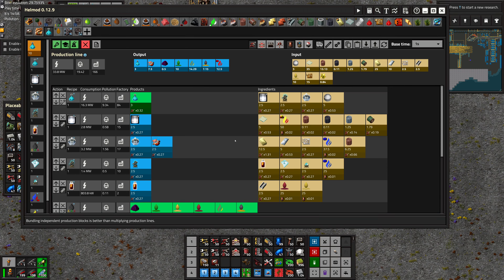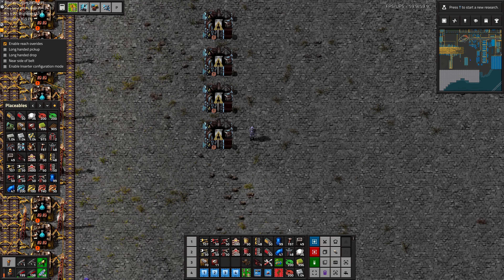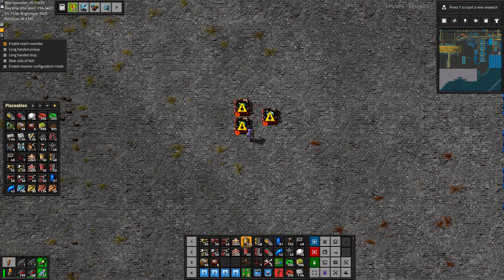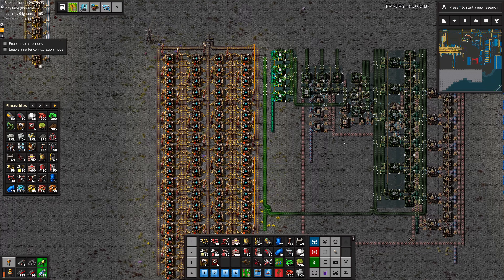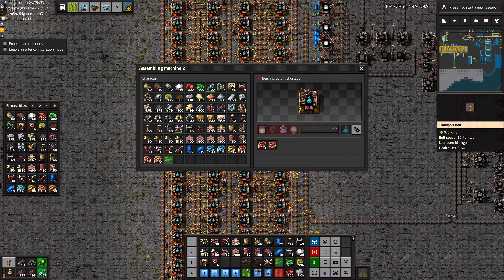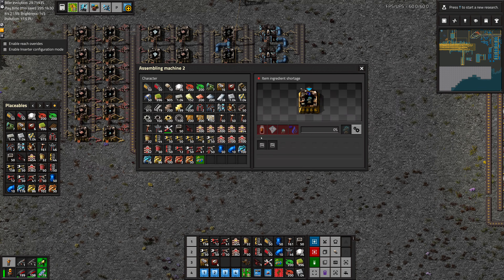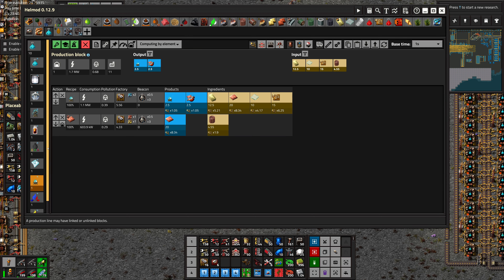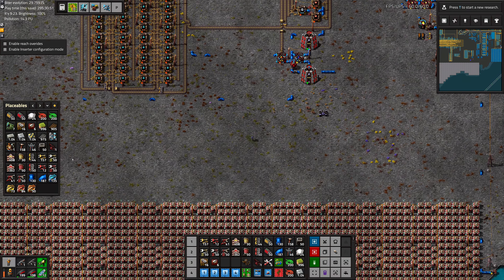[Factorio 1.1 4K] Angel/Bobs Ep 162: Designing Blue Science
It's time to work on the blue science build!